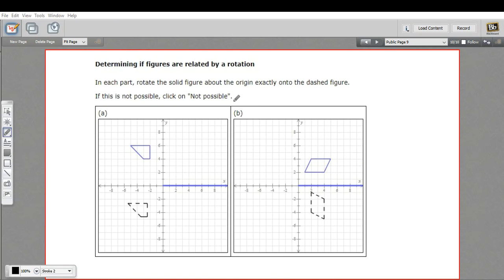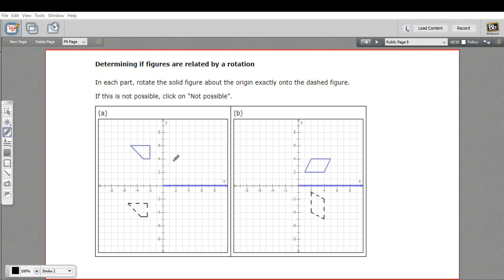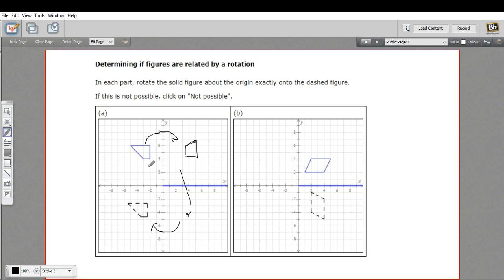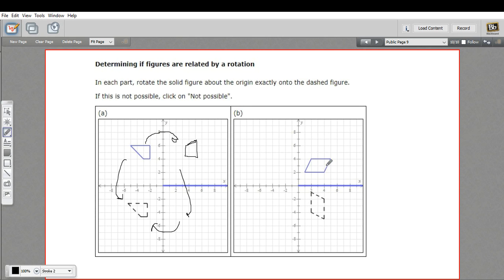Determining if figures are related by rotation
How to determine if figures are related by rotation